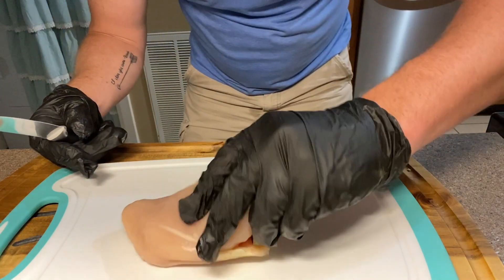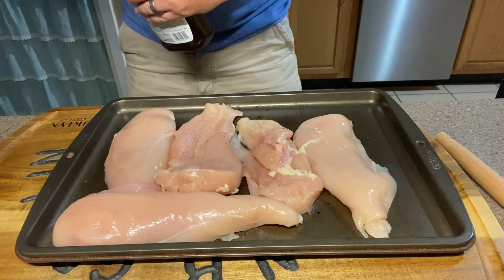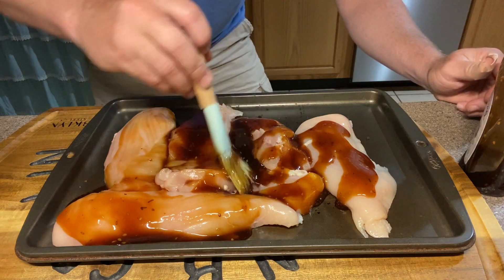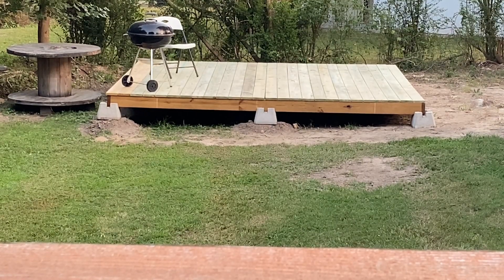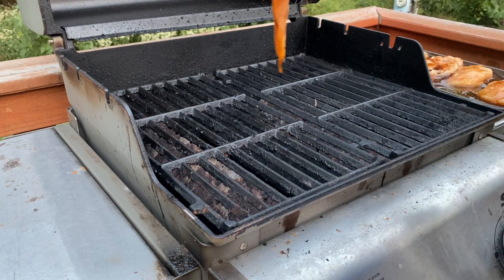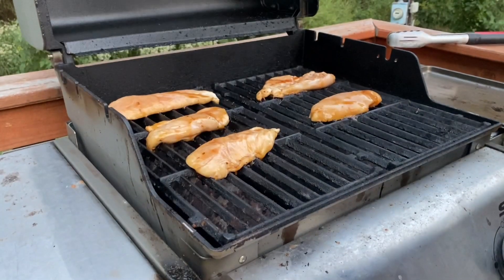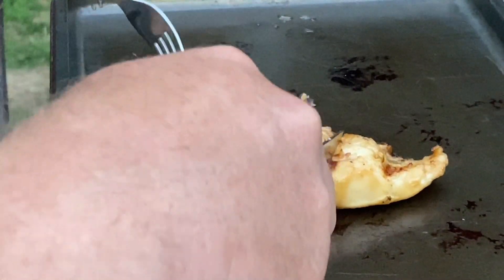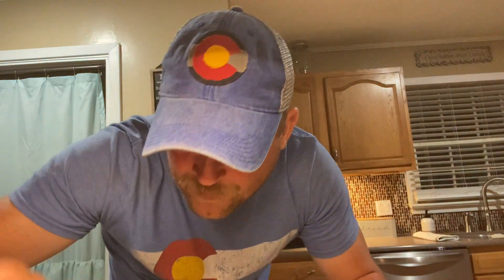Teriyaki Chicken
Grilled teriyaki chicken!!! So much flavor in this chicken. Please give this a try!